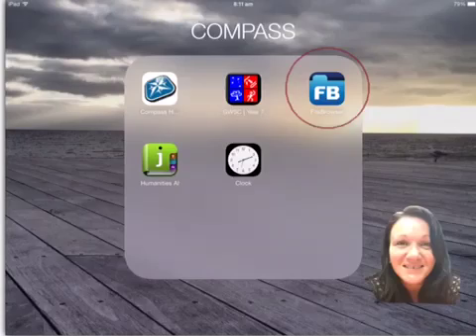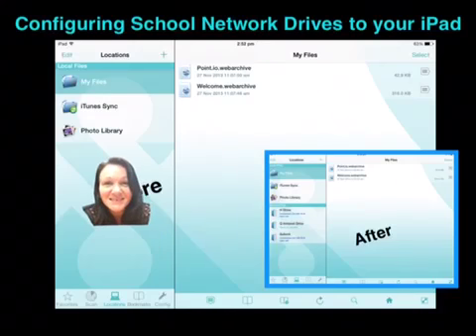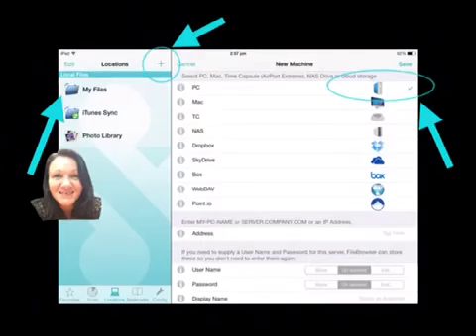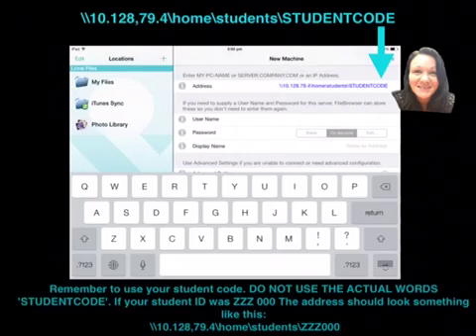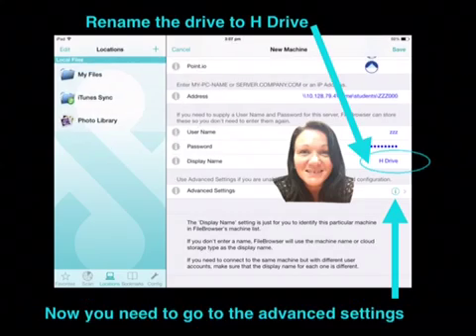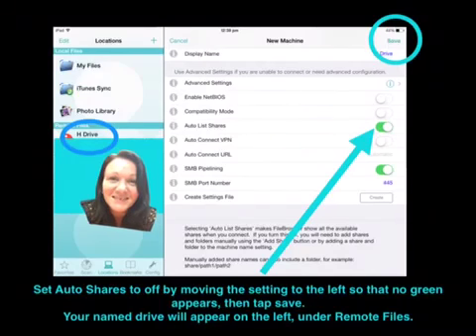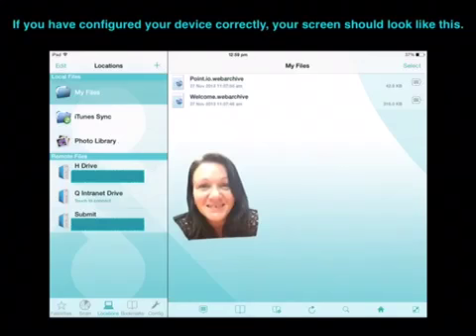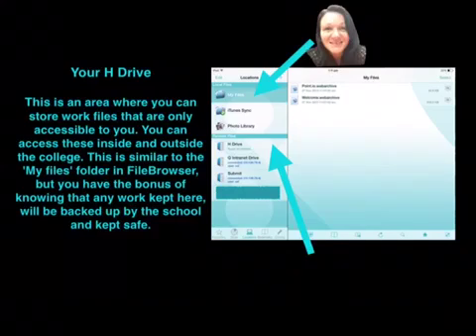Configuring School Network Drives to FileBrowser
A video tutorial on how to configure (set up) the school network drives so that they can be accessed on the file sharing app, FileBrowser.